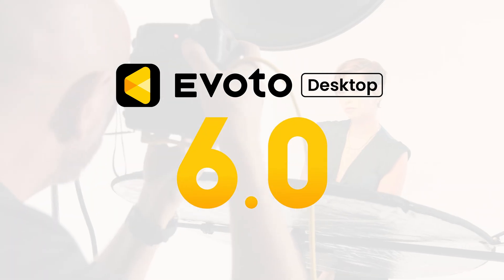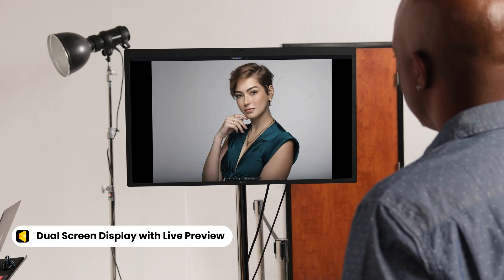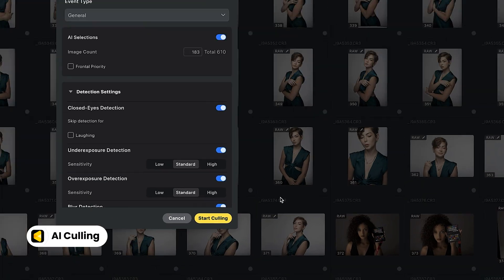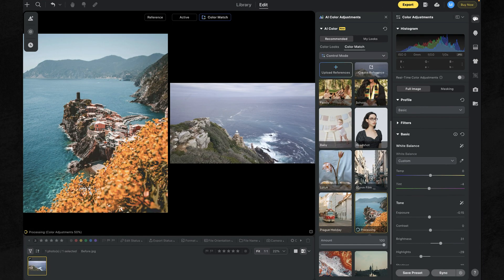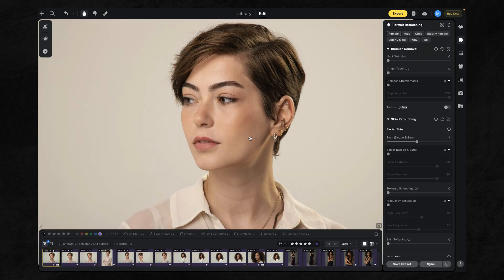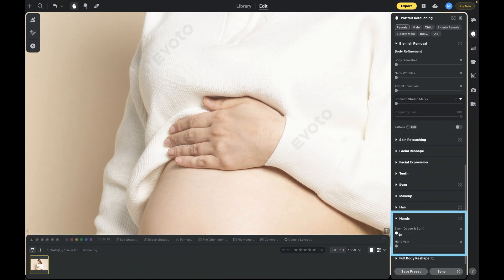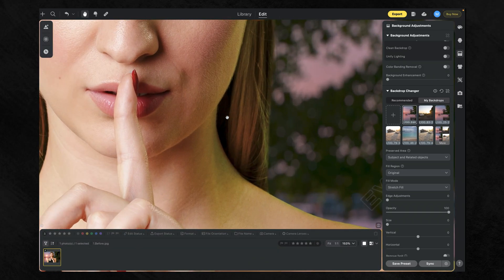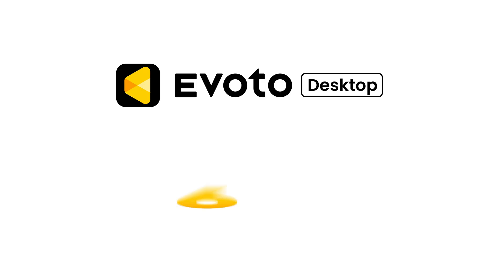Meet Your Next-Gen Photography Workflow | Evoto AI 6.0.0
What if your entire photography workflow could be faster, smarter, and more creative? The future of photo editing is here.

In this comprehensive demo, we’re introducing the next generation of photography tools designed to boost your efficiency and elevate your work. Say goodbye to tedious tasks and hello to a seamless, automated process.

Discover how these revolutionary new features will transform your workflow:
✨ AI Culling: Quickly select your best photos with AI-powered efficiency, freeing you up to focus on creativity.

 ☁️Cloud Space: Instantly synchronize shooting, editing, and asset management across all your devices for seamless, real-time collaboration. Supports switching between spaces, allowing you to manage personal cloud space and team cloud space separately.

🖥️ Secondary Display: View images in real-time on a secondary screen while tethered shooting, making composition and selection easier than ever.

🎨 Auto White Balance & Exposure: Unify the look of your entire photo set with one click, ensuring a cohesive, professional visual style.

Wireless Tethered Shooting: Move freely and adjust angles on-site, making your shooting process smoother and more flexible. 📂

New Project Management: Take control of your workflow with enhanced project lists and intuitive photo management.

🌈 AI Color Match with Slider Control: Achieve the perfect look with AI-powered color

🔍 New Feature Comparison: Instantly compare edits with the "eye" icon toggle for a more intuitive editing experience.

And more
Ready to take control of your creativity?